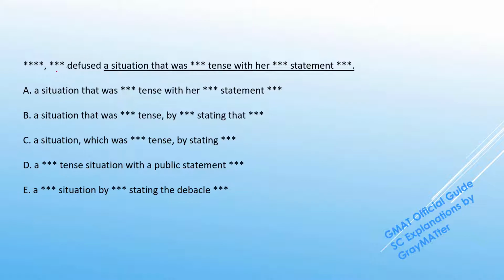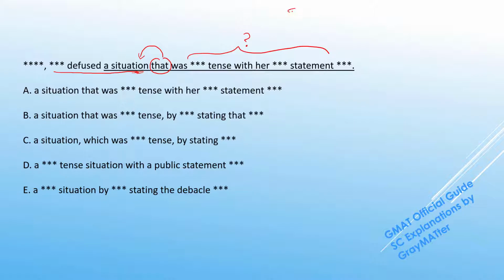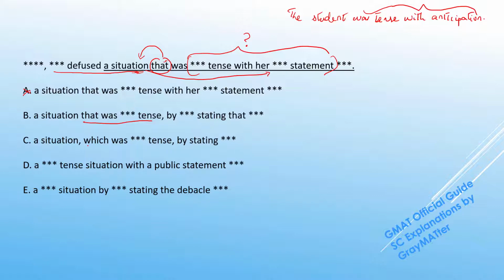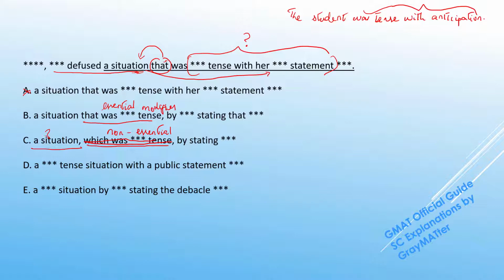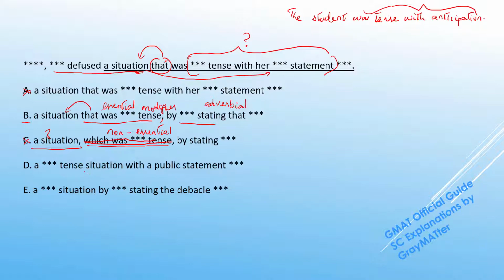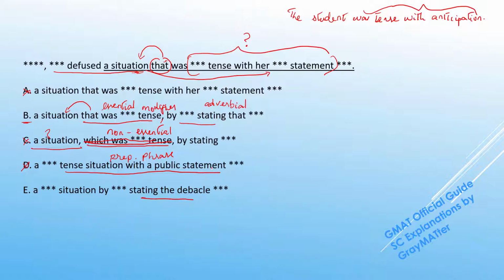Although some had accused Smith, the firm’s network manager,